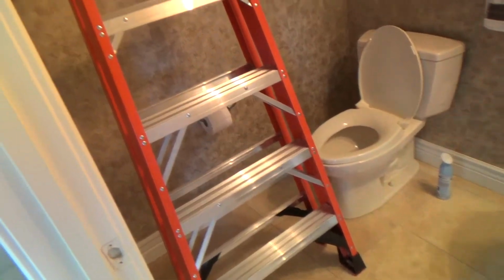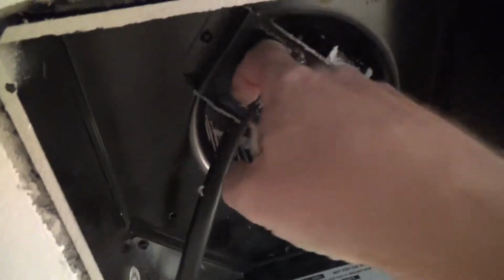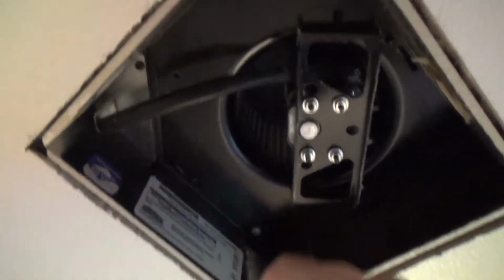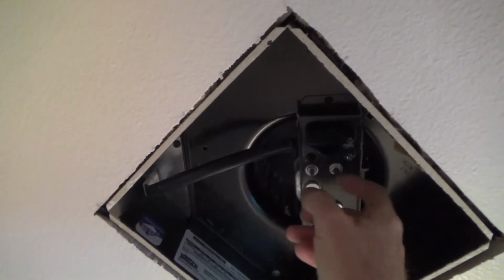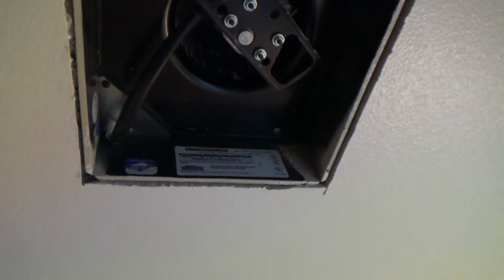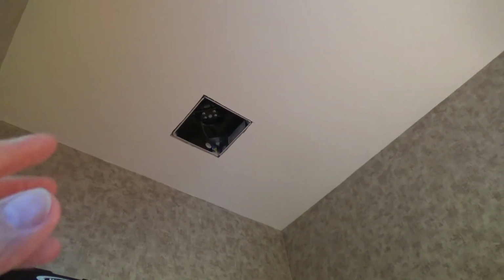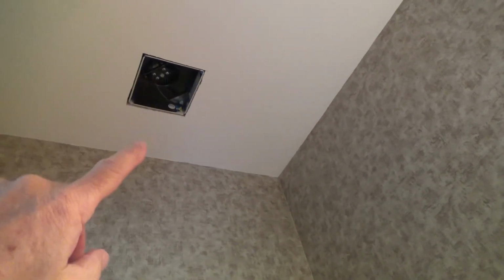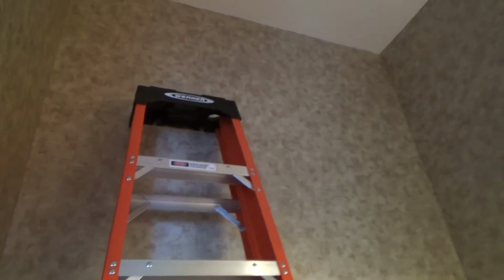How to Replace Bathroom Exhaust Fan Motor Made Easy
How to replace a bathroom exhaust fan motor made easy is what this DIY howto video is about. VideoJoe is looking at one of his bathroom exhaust fans & he's getting ready to re-install the exhaust fan cover but he wants to look at the motor assembly first & clean out the fan area & check things out. He's replaced an exhaust fan motor before a few times, on some other exhaust fans years ago, & he's sure you can still replace exhaust fan motors on the newer style exhaust fans as well. Just look around a little & take some time figuring out how to remove the exhaust fan motor housing assembly to see if the motor can be replaced. I will wager it's easier to replace the exhaust fan motor on your bathroom exhaust fan than it is to remove & replace the entire exhaust fan. Watch & learn as VideoJoeShows you what VideoJoeKnows...How to replace bathroom exhaust fan motor made easy.   Nice!